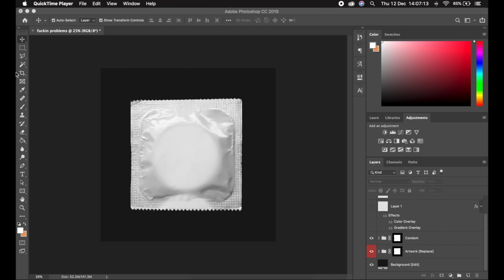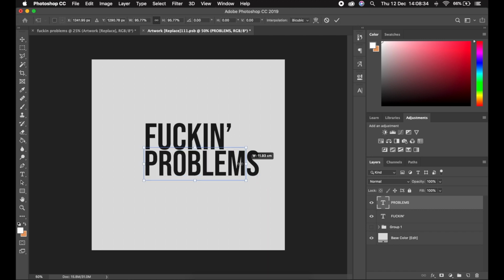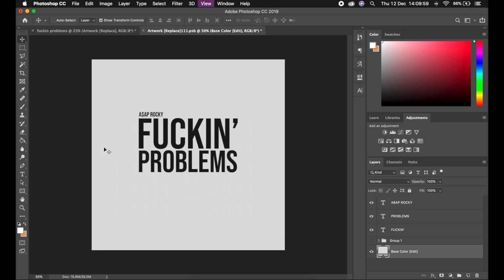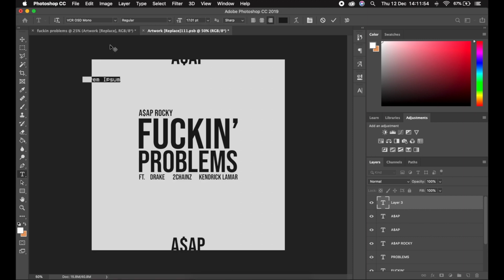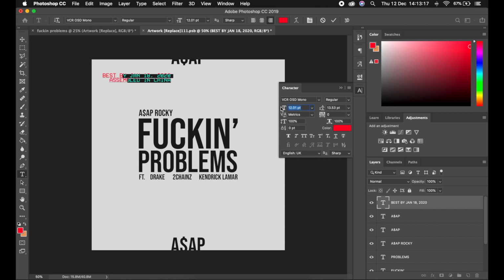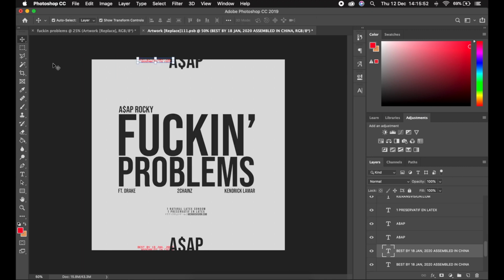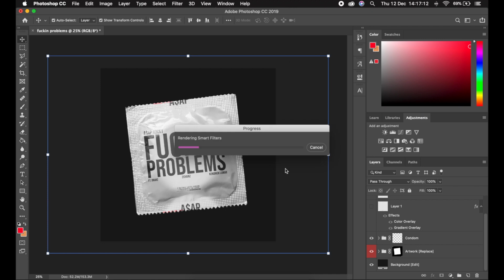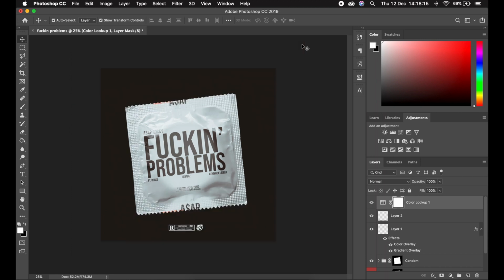[QUICK & EASY] A$AP Rocky Concept Cover Art Photoshop TUTORIAL (Fuckin' Problems)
welcome to the channel guys! i'm kieran and today i will be showing you how to create one of my recent album art concepts for the single by a$ap rocky "fuckin' problems" (ft. drake, 2chainz & kendrick lamar). this was created with the help of the "rubber" mockup from blkmarket, which is available for free at the moment over on their store.

these will be weekly videos. with "NEON SIGN TUTORIAL" coming soon. let me know what you guys want to see tutorials of in the future!